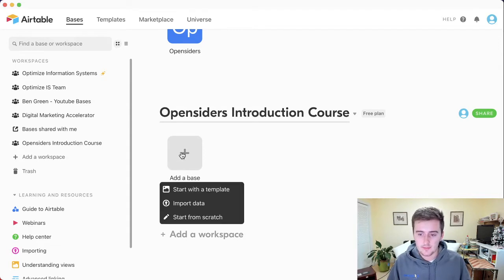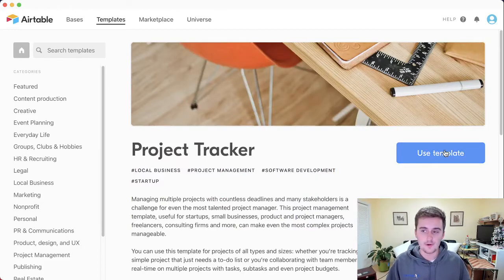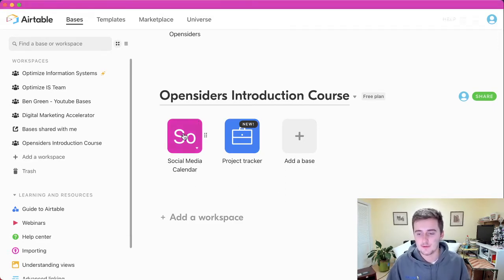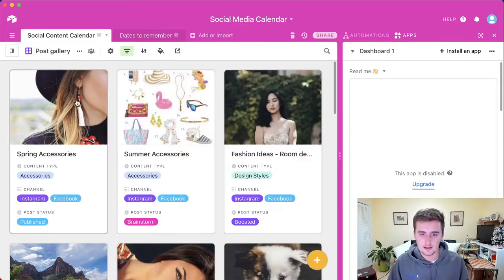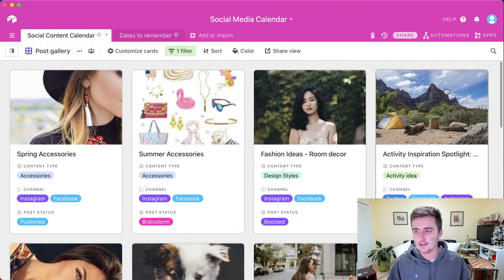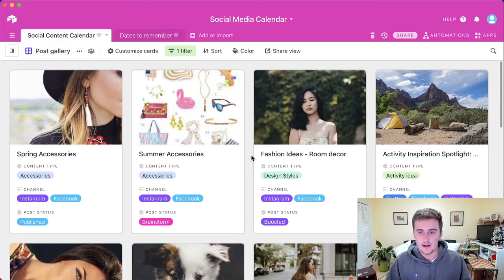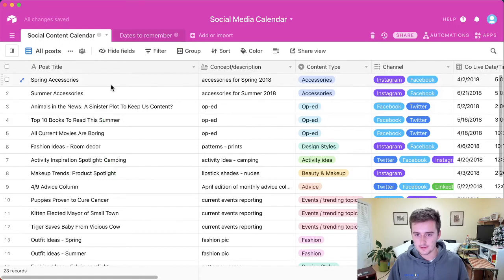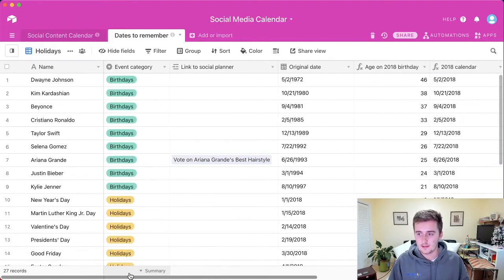What is an Airtable Base? Airtable Base Demo Part 1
Curious what an Airtable base is? In this Airtable Base demo and Airtable base introduction for beginners, I walk you through the basics of creating your first Airtable base. An Airtable base can completely change and uplevel the backend of your life, nonprofit, or business. Keep watching this series to learn more about how to get the most out of Airtable bases in your business.